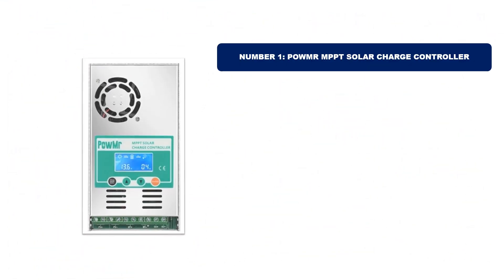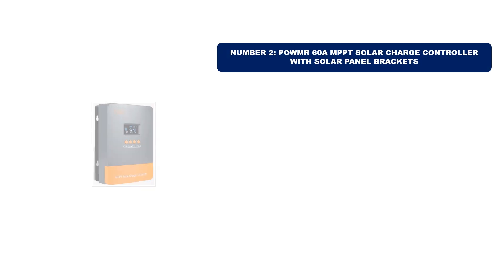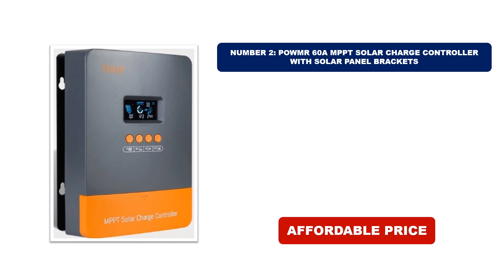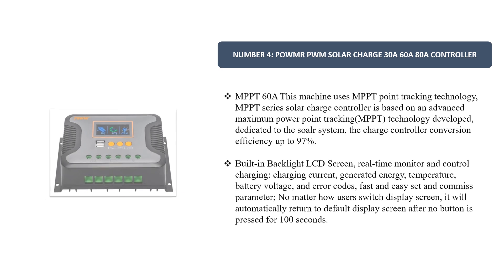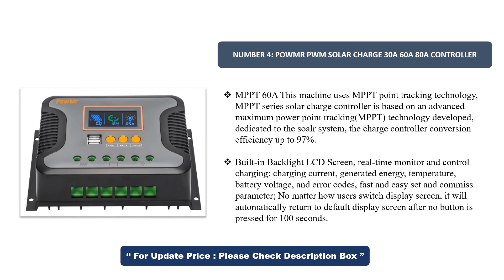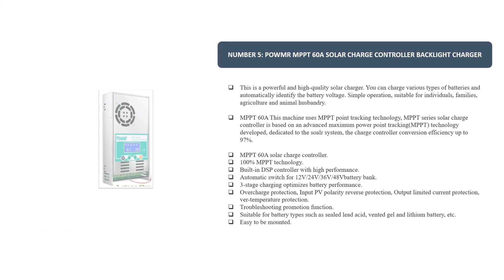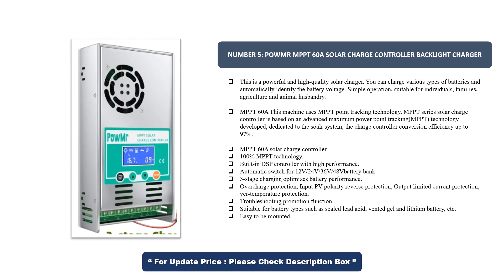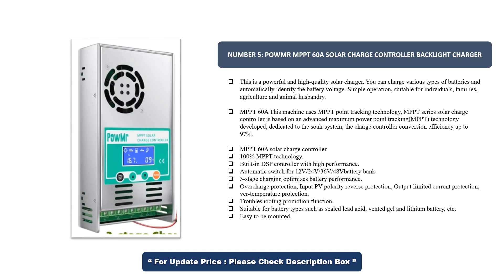Best Solar Charge Controller 2024 - TOP 5 Best PowMr MPPT Solar Charge Controllers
BEST MPPT Solar Charge Controller 2024 - TOP 5 Best PowMr MPPT Solar Charge Controllers On AliExpress
01. PowMr MPPT Solar Charge Controller
02. Powmr 60A MPPT Solar Charge Controller with Solar Panel Brackets
03. PowMr MPPT 60A Solar Charge Controller Parallel Connected Solar Array Solar Controller
04. PowMr PWM Solar Charge 30A 60A 80A Controller
05. PowMr MPPT 60A Solar Charge Controller Backlight Charger